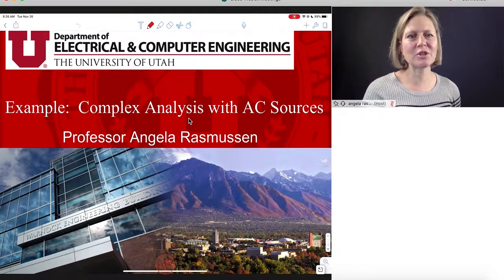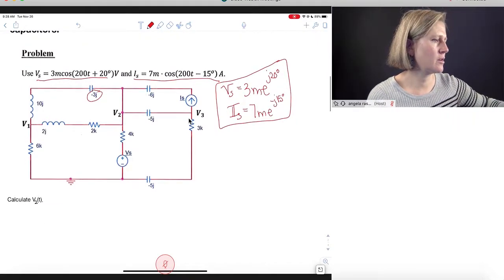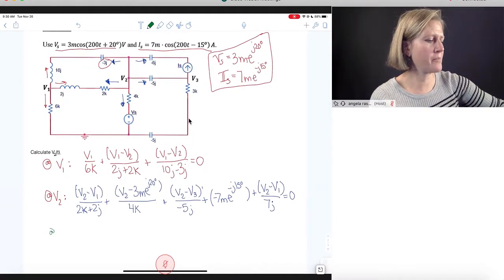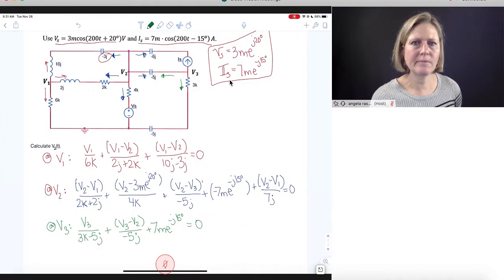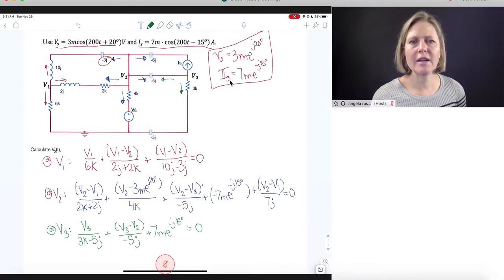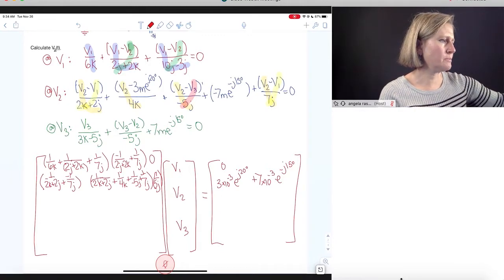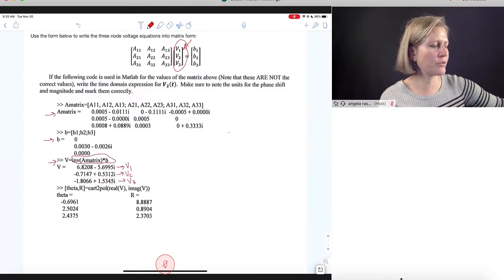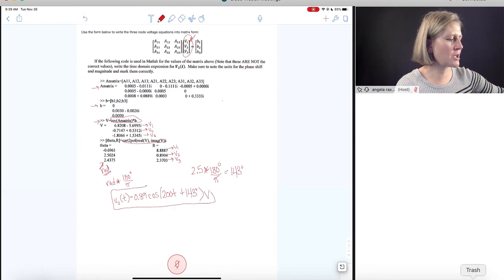Complex Analysis with AC Source